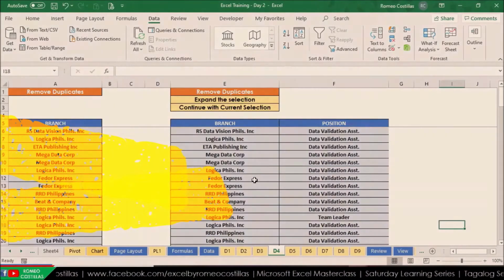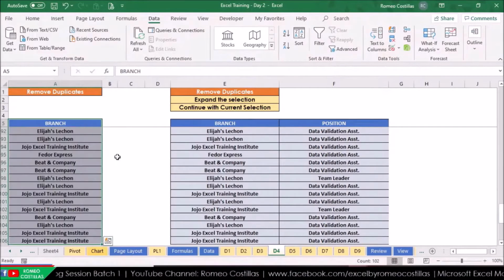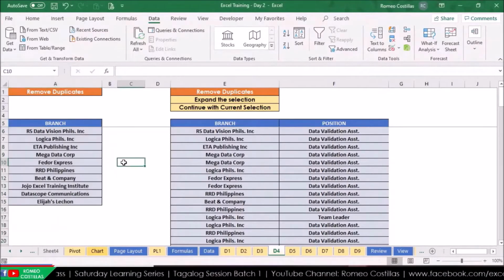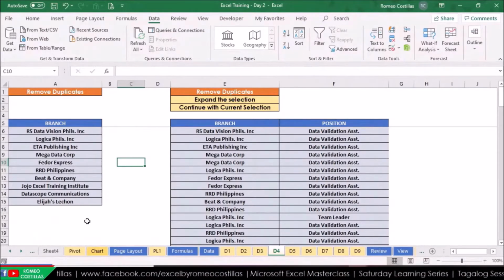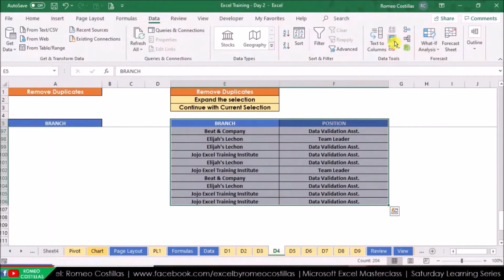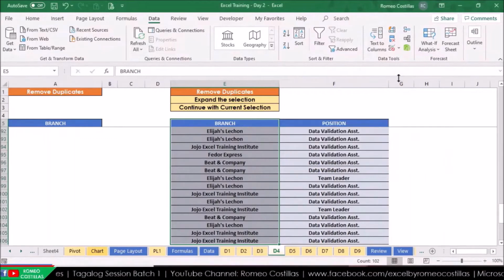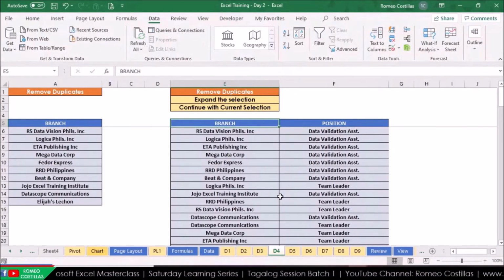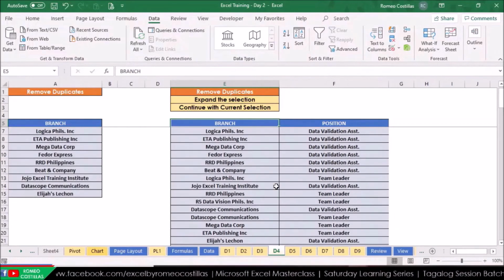[Excel Tagalog Tutorial #44] Remove Duplicates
Romeo